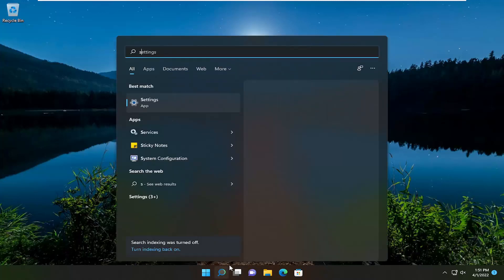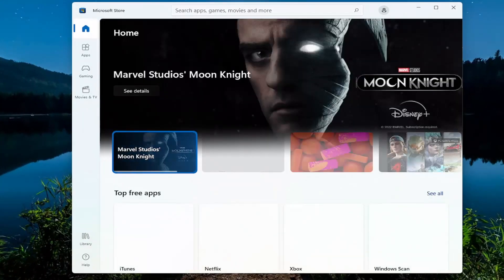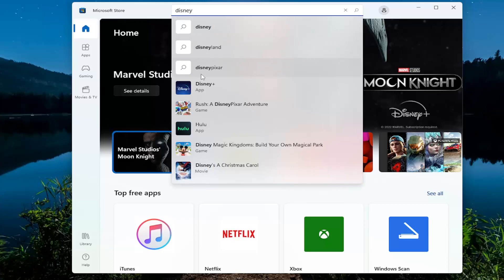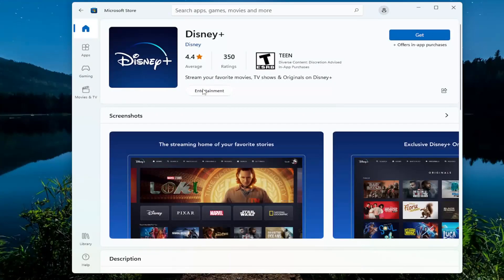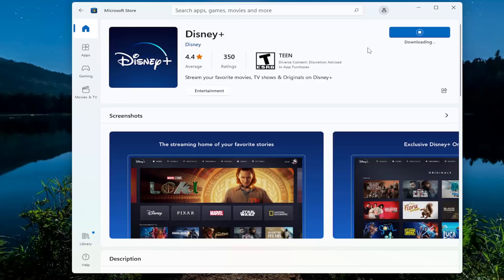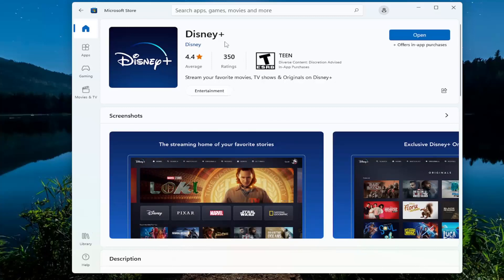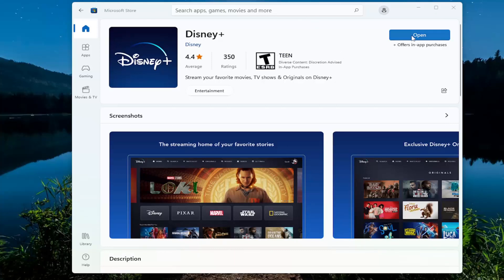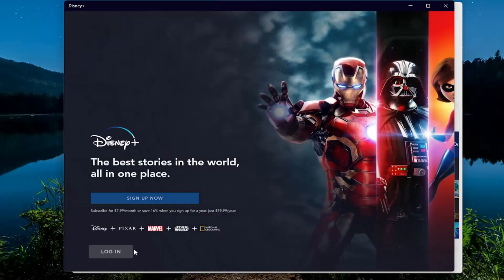How to Install Disney Plus on a Windows PC [Tutorial]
A lot of people are stuck at home right now, and many are doing their best to work effectively remotely. However, we all need to unwind, too. Thankfully, there is Disney Plus for that, and the service is packed with great content, including classics like The Lion King and new hits, such as The Mandalorian and the brand new Pixar film Onward.

While there are plenty of apps to watch the service on, there is unfortunately no dedicated app for Windows 10. But that's OK because thanks to the power of modern web browser standards and Progressive Web Apps (PWAs) you can easily get one-click access and start streaming.

Issues addressed in this tutorial:
install Disney plus

Disney has launched its own video streaming service. They are calling it Disney+ (pronounced as Disney Plus). The Disney+ app is not available for Windows 11/10 however, it is available for the Xbox. Disney has also released a web app for its streaming service. With the power of Progressive Web Apps, Disney+ can also be installed using the Microsoft Edge (Legacy) browser on Windows 11/10.